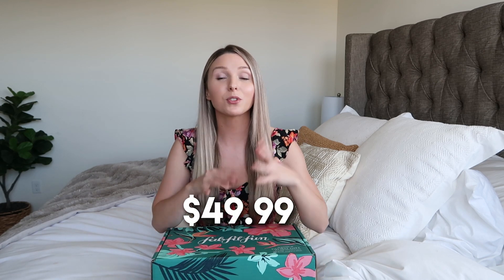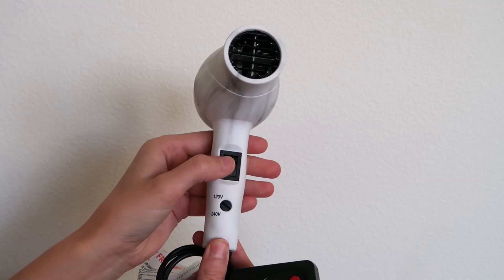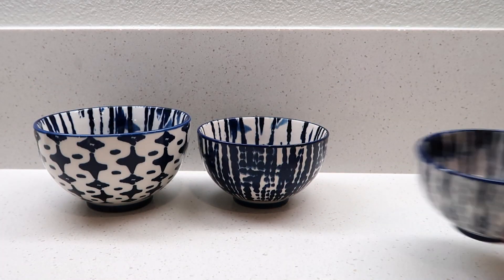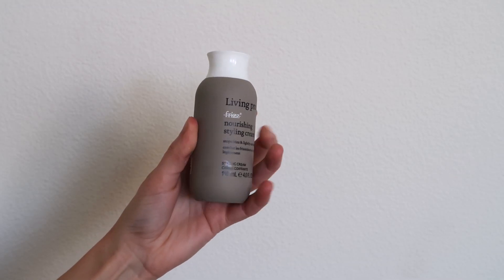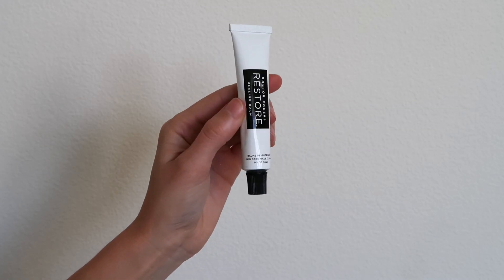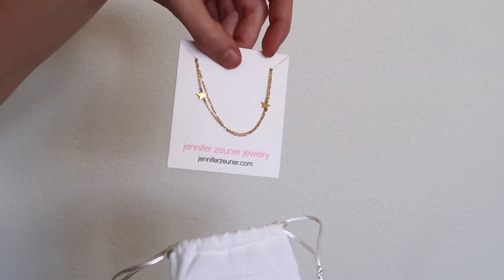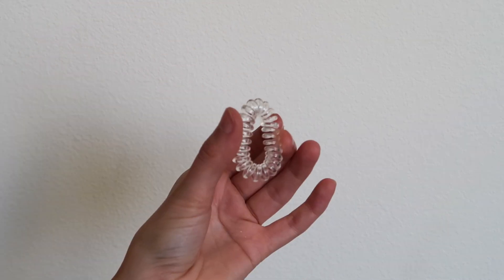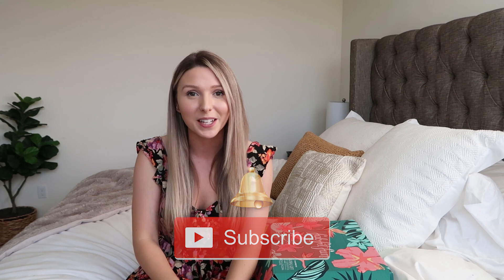FABFITFUN SUMMER 2019 UNBOXING!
TRY IT OUT YOURSELF OR GIFT IT TO A FRIEND!

FABFITFUN SUMMER 2019 UNBOXING! \\ What’s Inside the Box?!
Kristen McGowan

We’re back with another FABFITFUN UNBOXING! I love receiving these boxes every season, and sharing with you all the amazing things inside! This summer 2019 box has such exciting products and items inside… which was your favorite?!

- S H O P  W I T H   M E   V I D E O S -